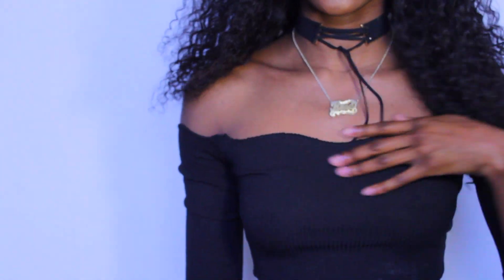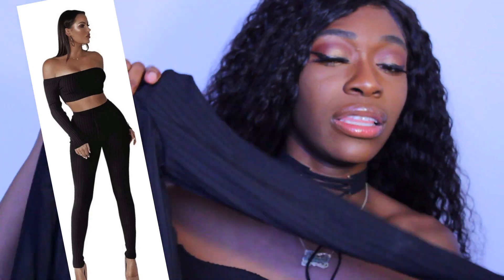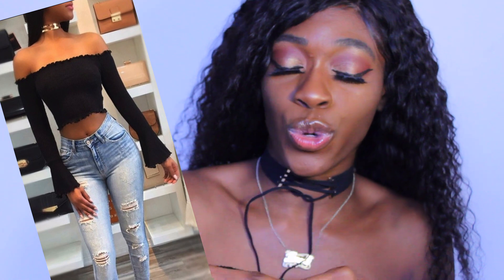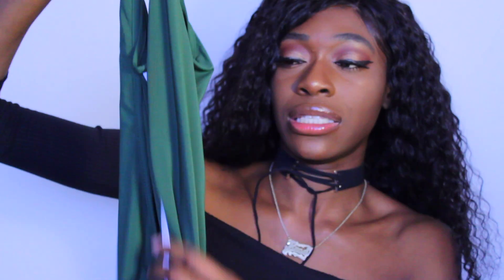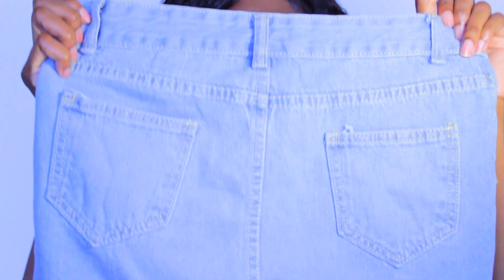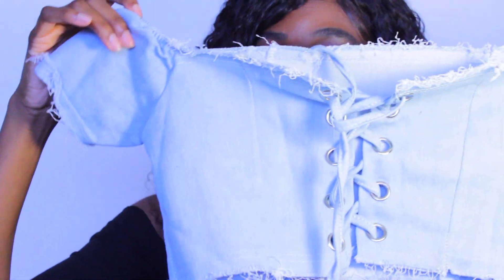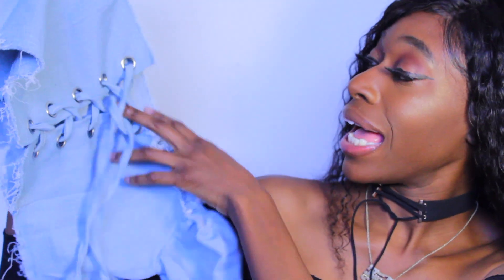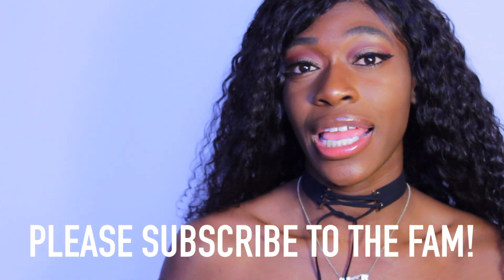ALIEXPRESS HAUL 2018| IS IT WORTH THE HYPE??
ALL THE LINKS TO THE ITEMS!
Black crop
2 piece set
Army Green Body Suit
White dress
Jean Skirt
Jean crop top
Black crop top
Mustard Yellow Crop Top

Thank you guys for watching! Mwahhhh